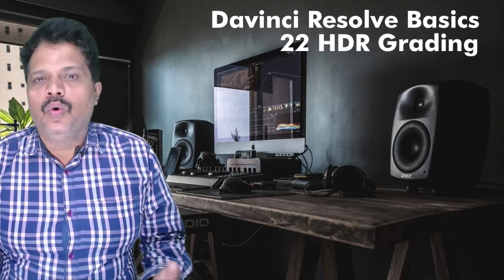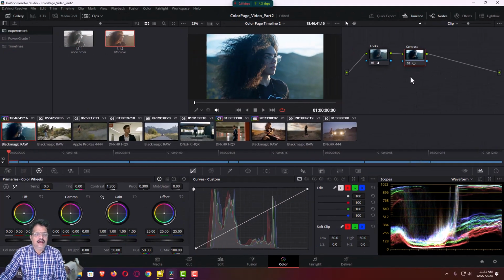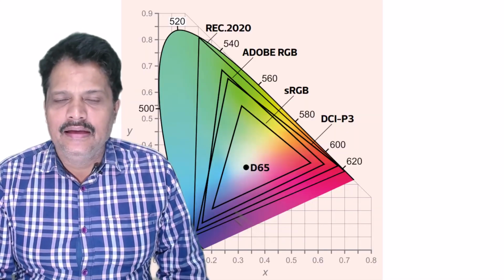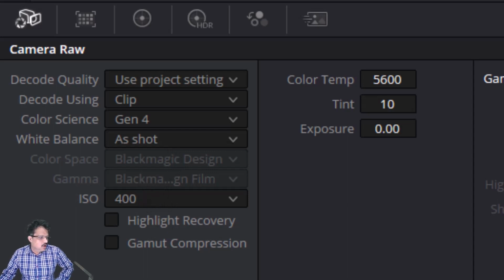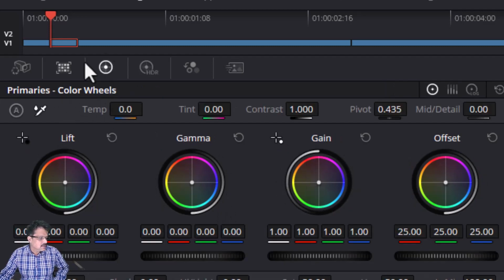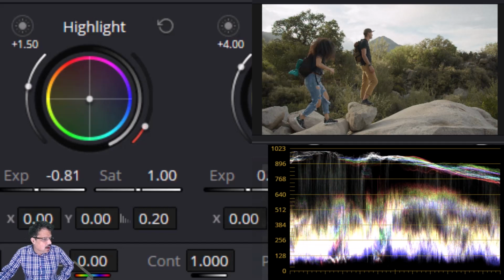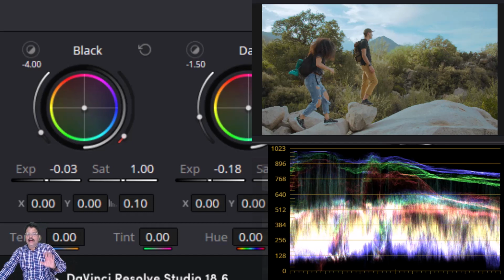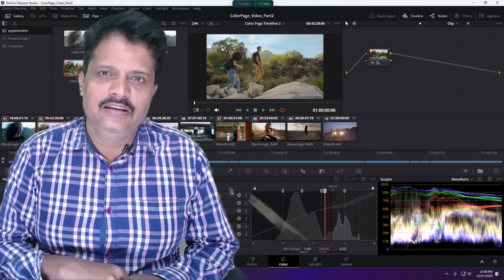davinci resolve color 22 HDR Grading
In this session we will look into the HDR grading tools. the files needed for this section can be downloaded from the below link

0:00 Introduction
1:30 grab stills for gallery
2:20 contrast node
3:20 Grading the looks
4:54 effect of interchaning the nodeds
7:50  Understanding HDR
10:50 HDR under backlight condition
14:44 HDR panel
15:30 Camera Raw controls
16:40 highlight recovery
18:13 Working with 6 HDR panel
21:07 HDR zones
22:42 adjust global exposure
25:00 adjust highlight exposure
25:40 adjust light panel
26:12 adjust specular panel
26:10 adjust color in light panel
28:00 shadow panel control
28:42 shadow panel saturation control
29:20 control the dark panel
29:40 control the black panel
30:00 mask test the HDR panel ranges
31:00 controlling the masking range
33:00 capture still in gallery
33:24 conclusion